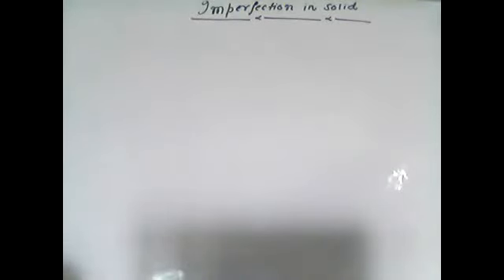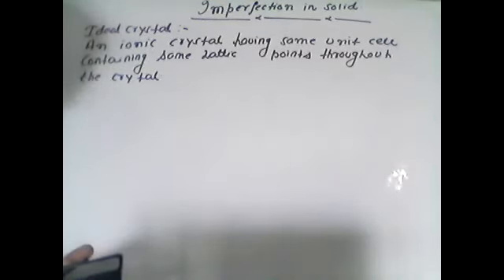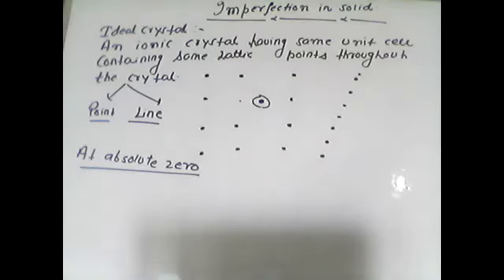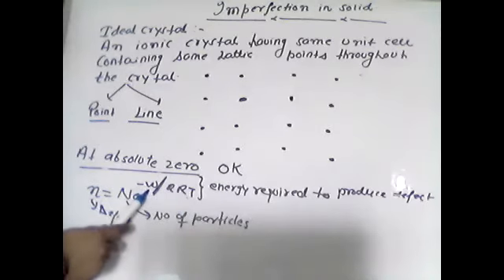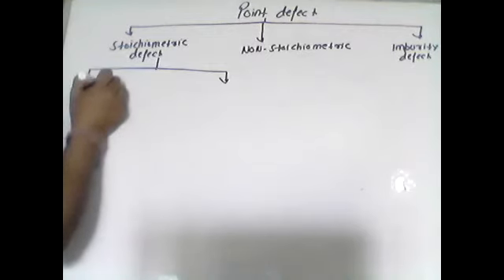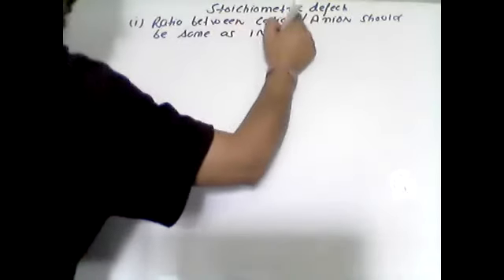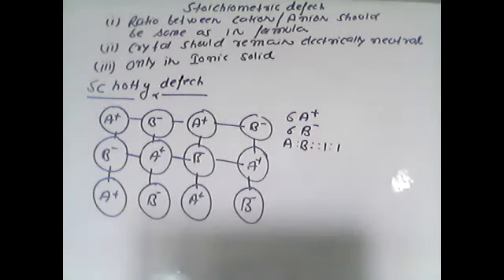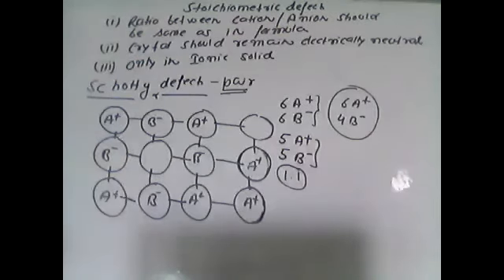solid state 13